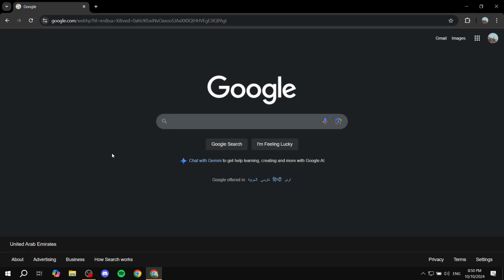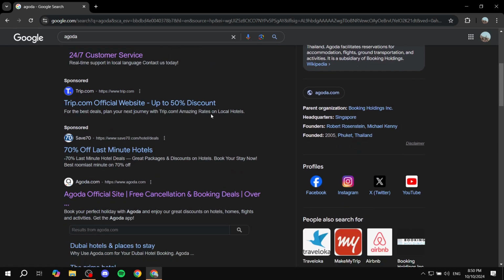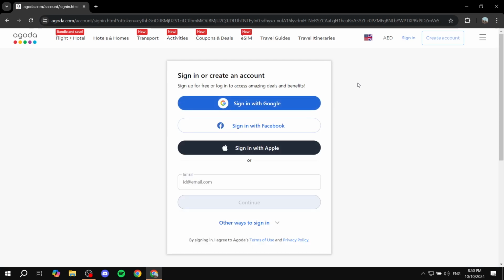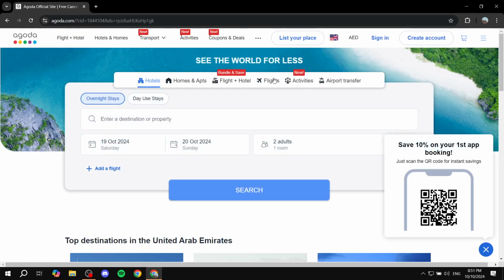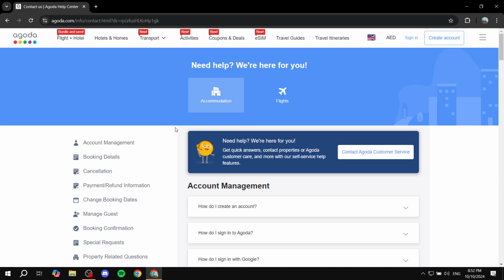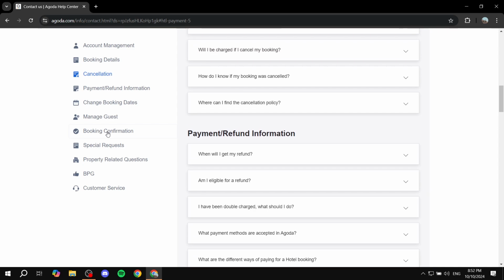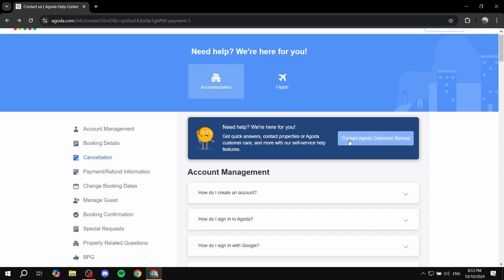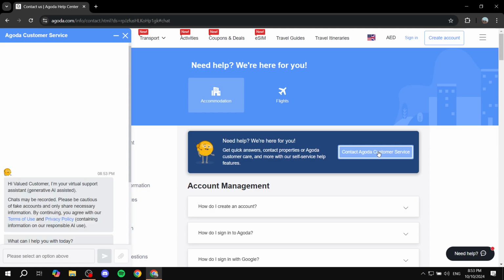How to Contact Agoda Customer Care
If you are looking for a video about How to Contact Agoda Customer Care, here it is!